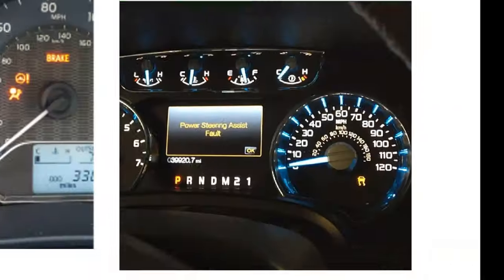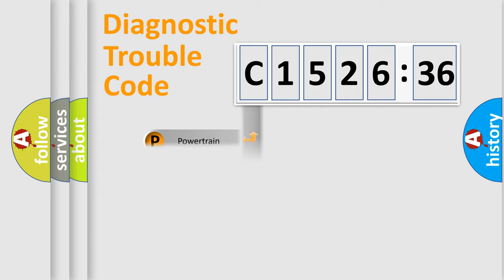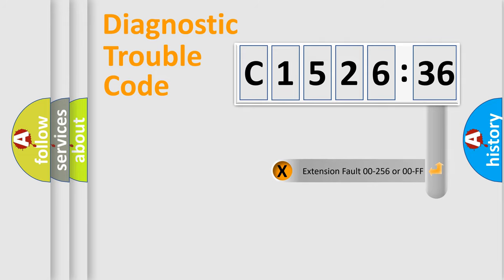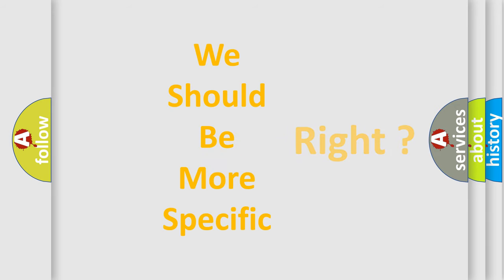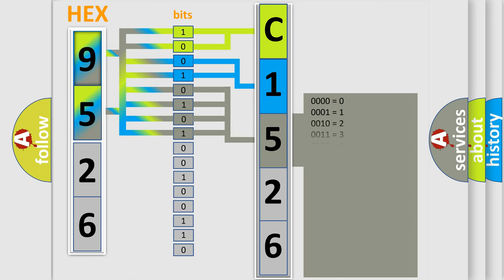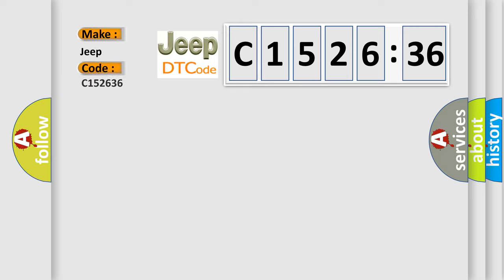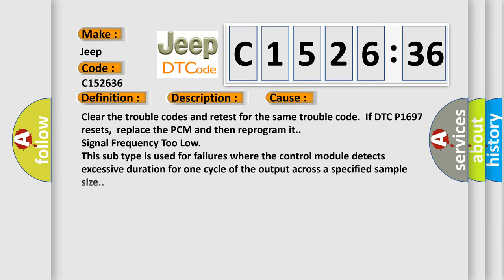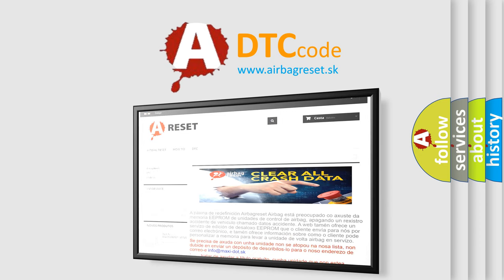DTC Jeep C1526-36 Short Explanation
Contents:
0:21 Basic DTC analysis according to OBD2 protocol standard.
1:48 Insight into programming
2:58 A diagnostically understandable description of the Diagnostic Trouble Code
3:05 Basic error definition

Make:
Jeep
Code:
C1526 36
Definition:
PCM Failure (EMR or SRI Mileage Not Stored)
Description:
Key on,and the PCM detected an unsuccessful attempt to "write" the Service Reminder Indicator (SRI) or Emission Mileage Request (EMR) mileage to an EEPROM located occurred during initialization.
Cause:
Clear the trouble codes and retest for the same trouble code.If DTC P1697 resets,replace the PCM and then reprogram it.